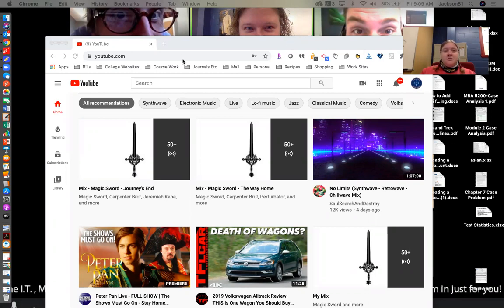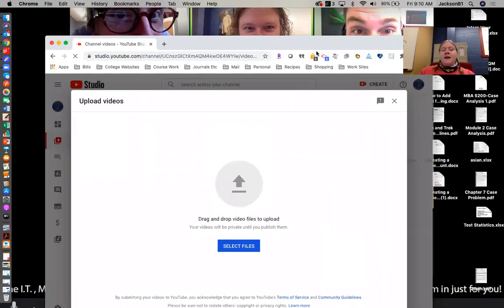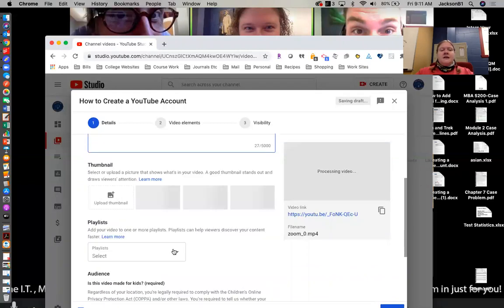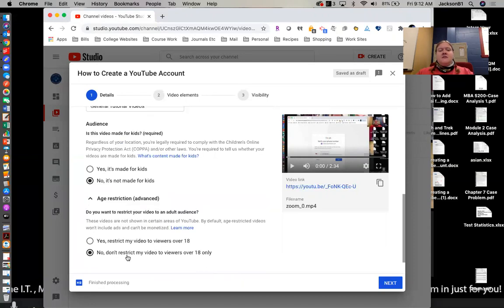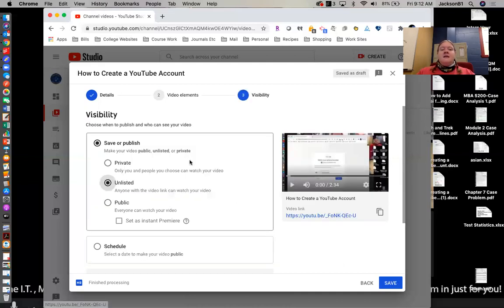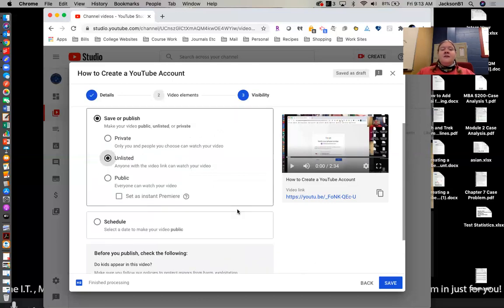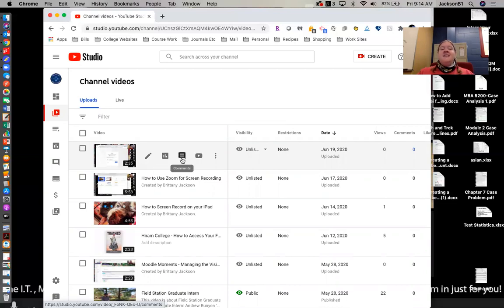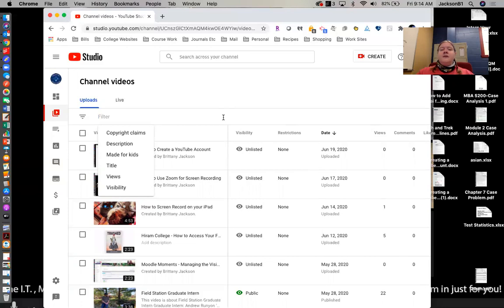How To Upload a Video To YouTube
Created by Brittany Jackson